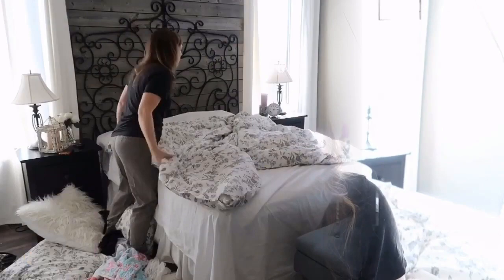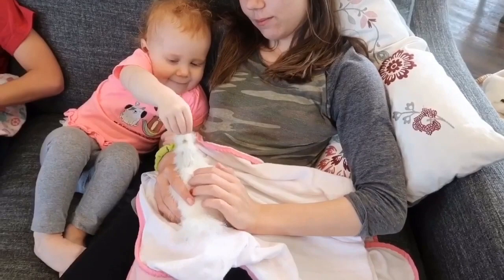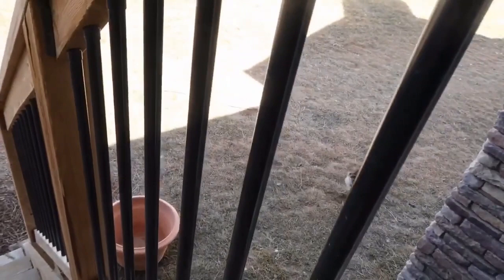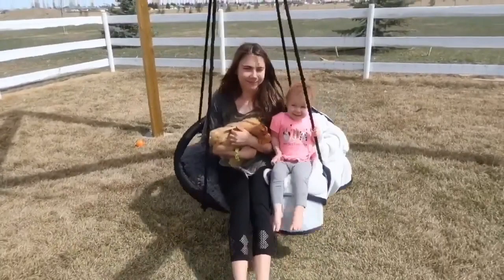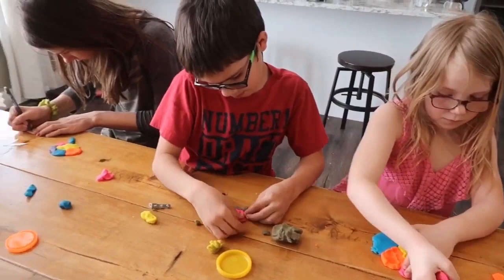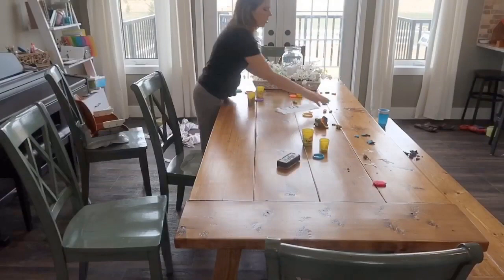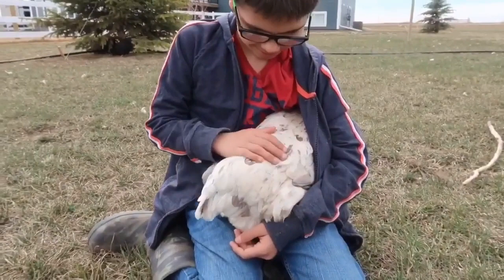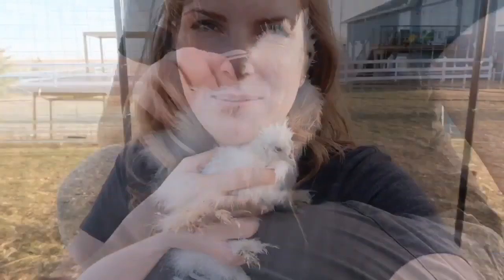Day In The Life On A 10 Acre Hobby Farm || Cleaning, Homeschool & Chicken Cuddles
Come spend the day with us on our 10 acre hobby farm. There's some cute chickens to cuddle, fun homeschool projects to complete, and as always on my channel, a little cleaning motivation thrown in. I hope you enjoy.